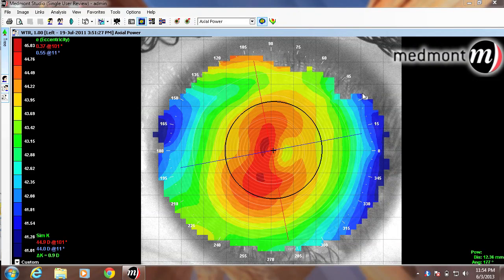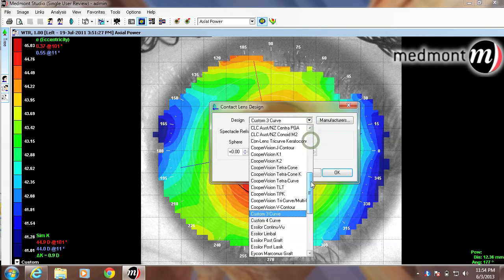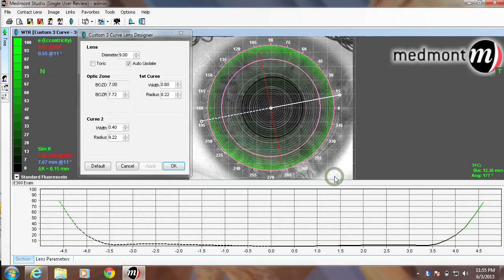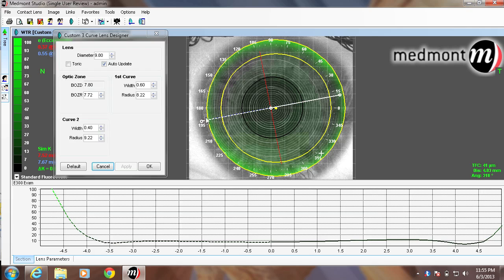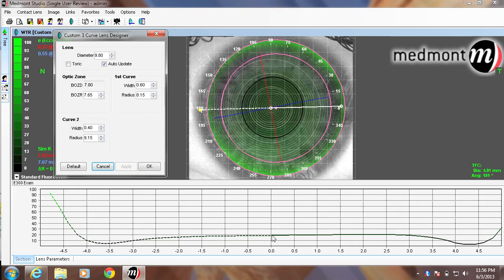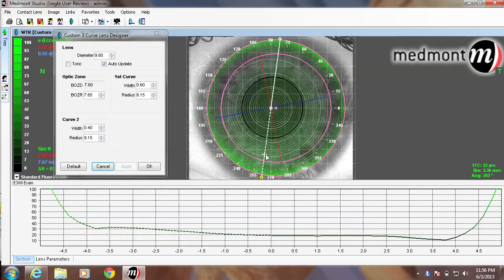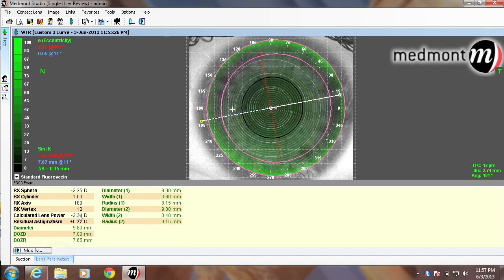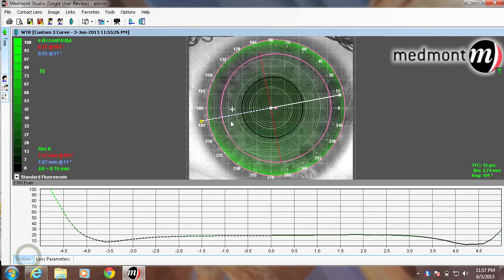Topography Sphere GP Fitting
Shows how to fit a spherical GP using the Medmont topographer